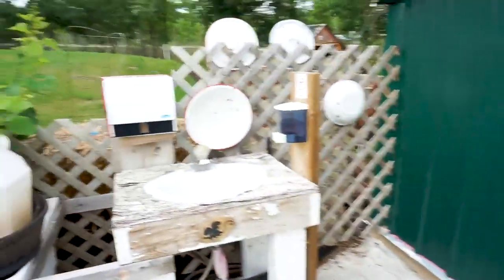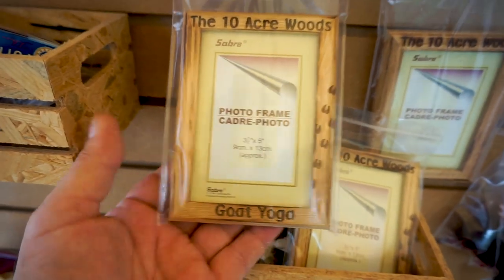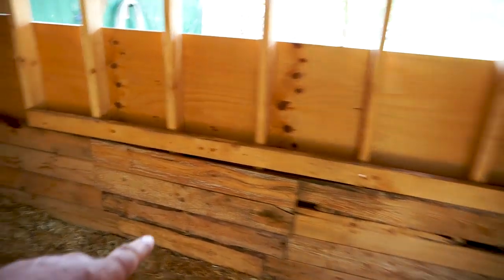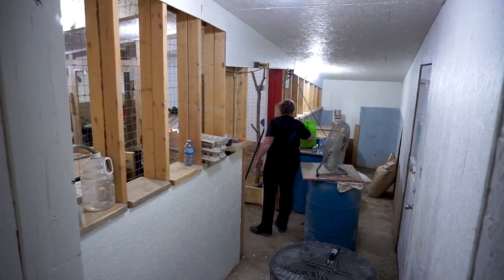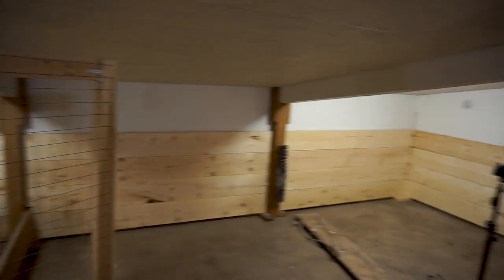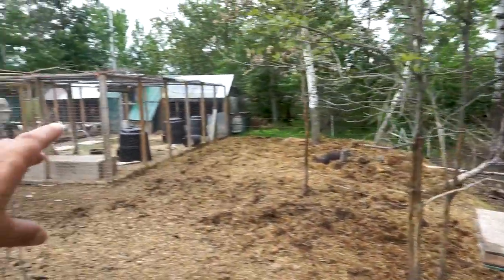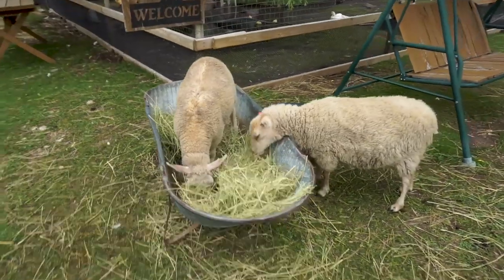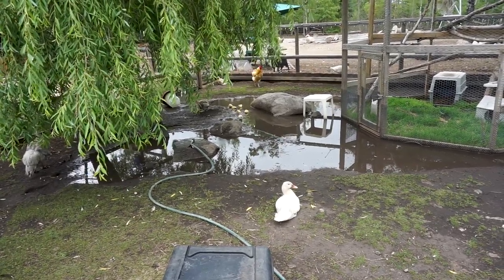Unexpected Visitors - Barn Painting Update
We had both unexpected visitors and a couple expected visitors stop in today. From time to time we have people stop in when we are closed and no one is out in the yard, other times we have cyclists contact us to stop in to stay the night and have a warm shower on their journey. We have now finished priming the inside of the barn and the painting of colours has started.